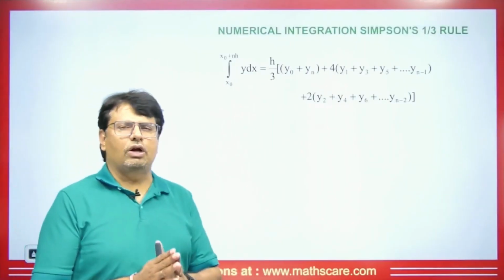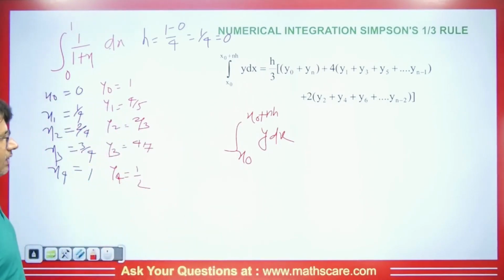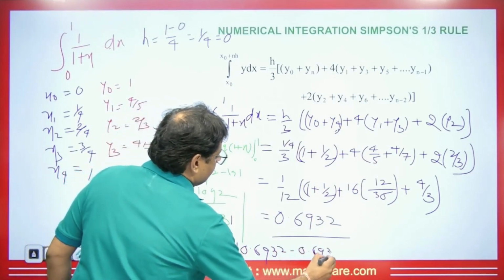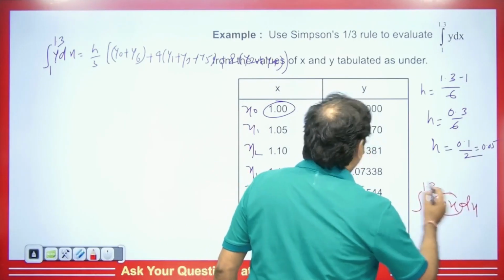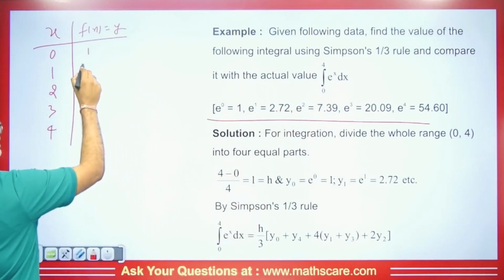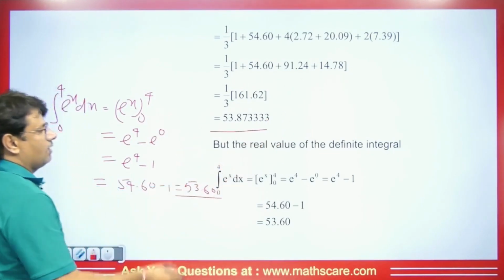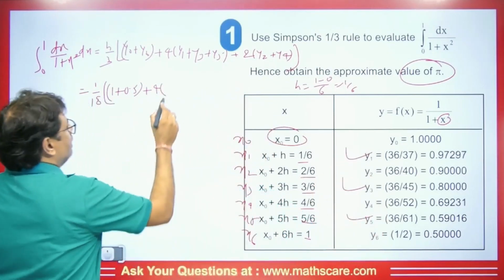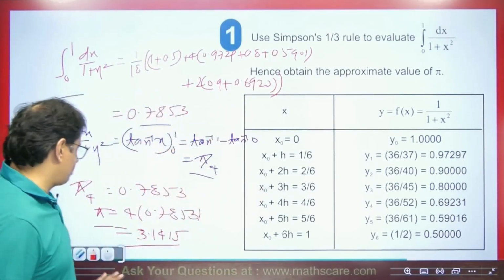Numerical Integration by Simpson 1/3 Rule | Numerical Analysis in English by GP Sir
Numerical Integration by Simpson 1/3 Rule | Numerical Analysis in English by GP Sir will help Engineering and Basic Science students to understand the following topics of Mathematics:

1. What is Numerical Analysis?
2. What is Numerical Integration by Simpson 1/3 Rule?
3. This is helpful For CSIR NET, IIT-JAM, GATE Exams, B.Sc, Engineering

🕐 Time Stamps 🕐
0:00 - Introduction to video | Numerical Integration by Simpson 1/3 Rule | Numerical Analysis in English by GP Sir
1:30 - Numerical Integration Simpson 1/3 Rule | Numerical Integration by Simpson 1/3 Rule | Numerical Analysis in English by GP Sir
5:55 - Example 1 | Numerical Integration by Simpson 1/3 Rule | Numerical Analysis in English by GP Sir
8:39 - Example 2 | Numerical Integration by Simpson 1/3 Rule | Numerical Analysis in English by GP Sir
11:40 - Q1 | Numerical Integration by Simpson 1/3 Rule | Numerical Analysis in English by GP Sir
15:11 - Question for comment box | Numerical Integration by Simpson 1/3 Rule | Numerical Analysis in English by GP Sir
15:16 - Conclusion of the video | Numerical Integration by Simpson 1/3 Rule | Numerical Analysis in English by GP Sir

Dr.Gajendra Purohit